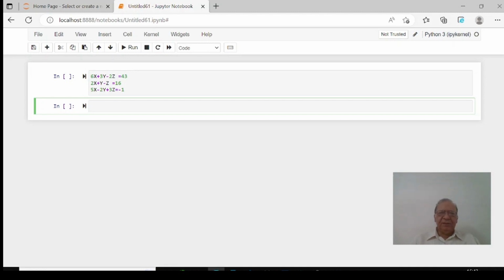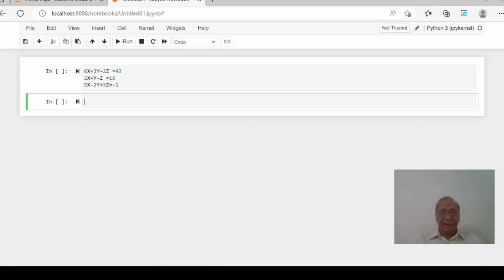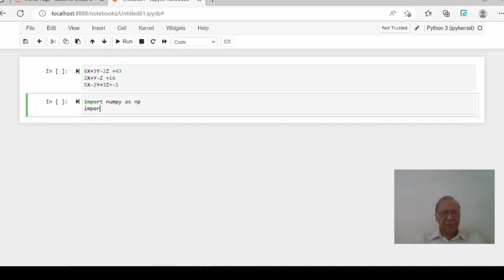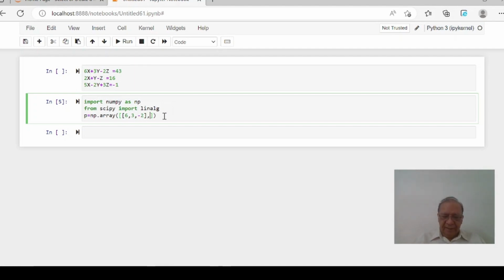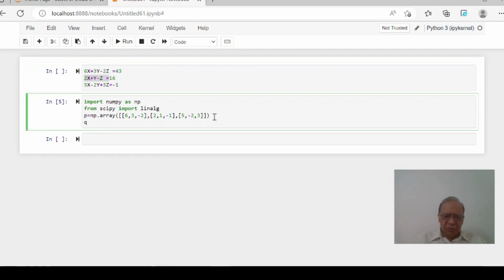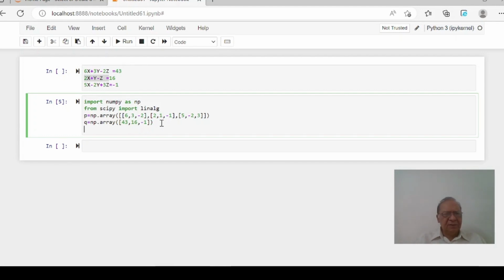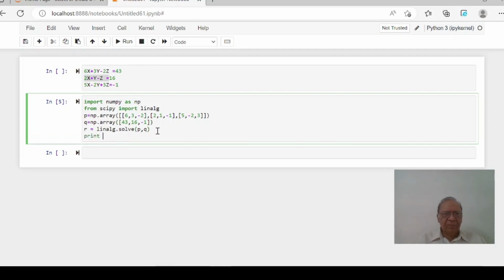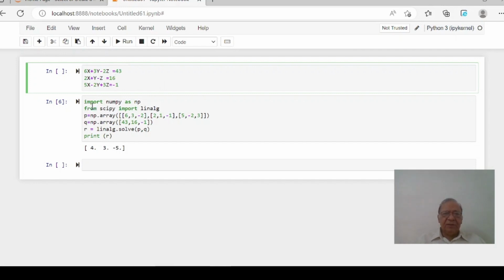Data Analysis with Python Part 21- solve simultaneous equations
Research # DataAnalysis # Python managementresearch HigherEducation # LinePlots
This is the 21st video of a series on learning data analysis with python. You are going to see how to solve simultaneous equations.
New Commands
from scipy import linalg
import numpy as np
linalg.solve(p,q)